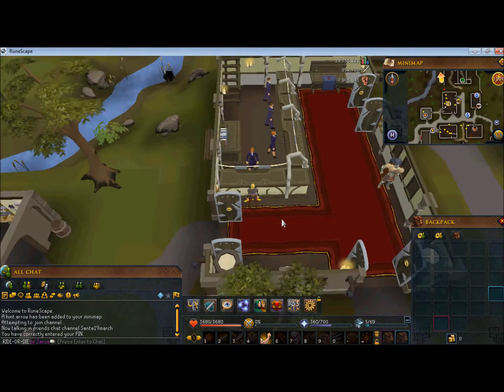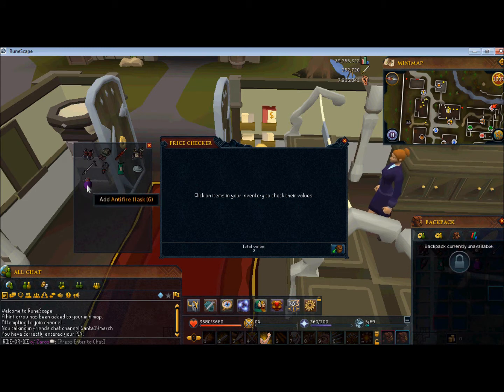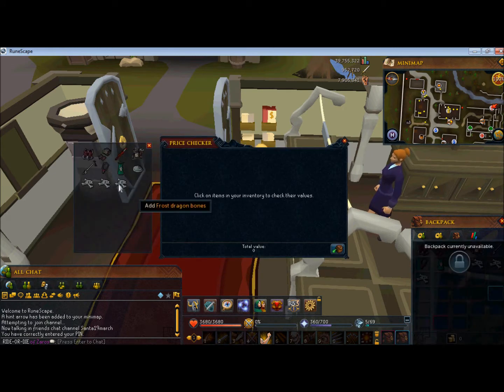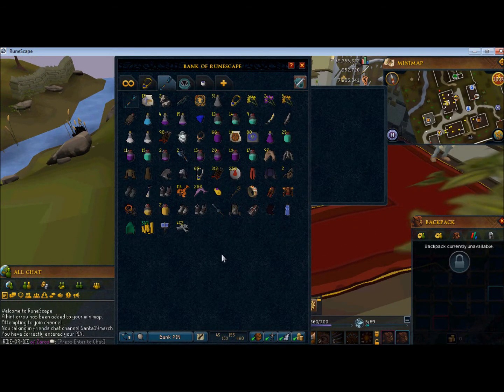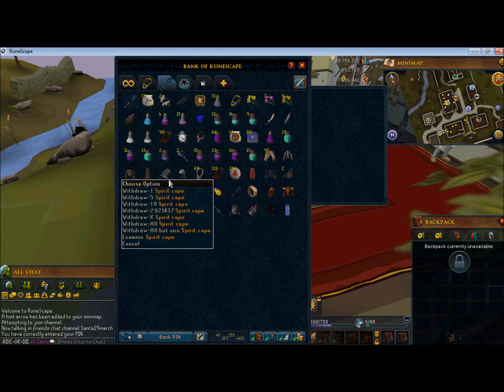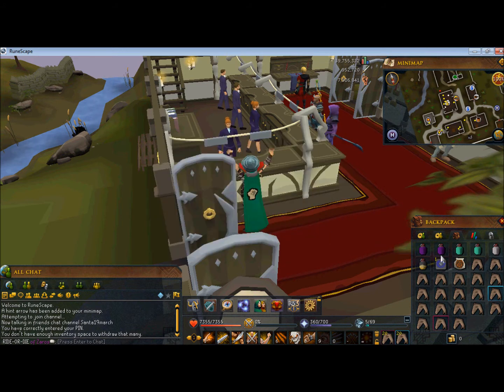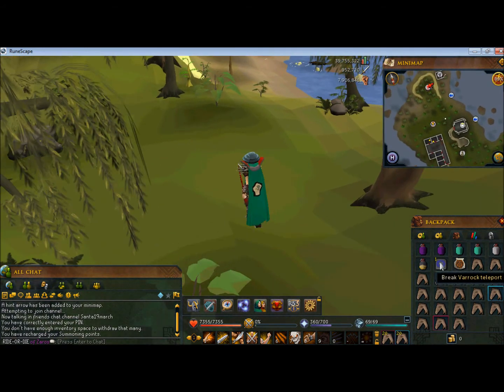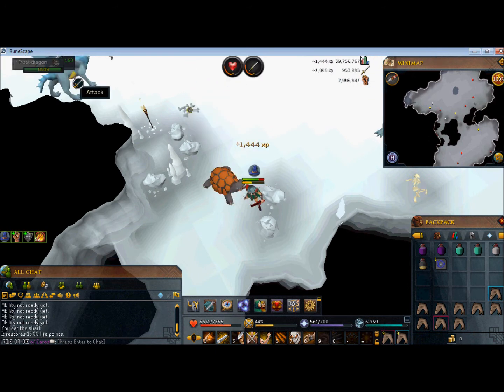EOC (2014) Frost Dragons guide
just a short simple frost dragon guide sorry if its sloppy just getting back into the videos :p as you can tell by my 2 video lol. comment, rate, syb, if youw ant mroe comment below what you would like to see in future videos, also if you have any queshtions ask in comments or through message thank you enjoy!

songs:
Rucka Rucka ali - qaedirection (one direction)
2pac - Black hawk down (HD) remix 2014 _new_